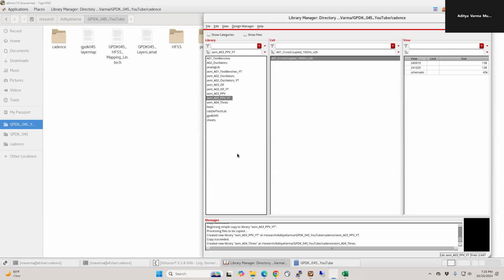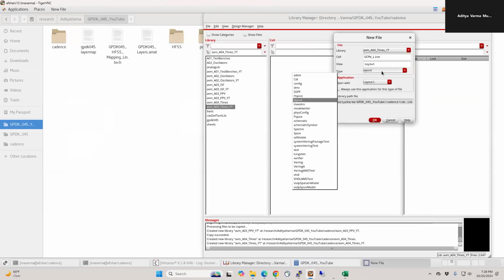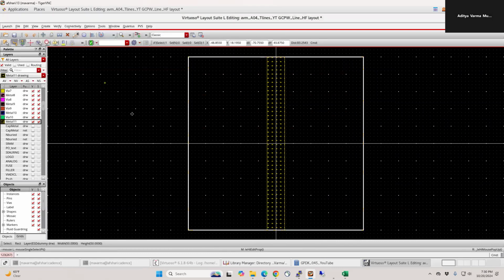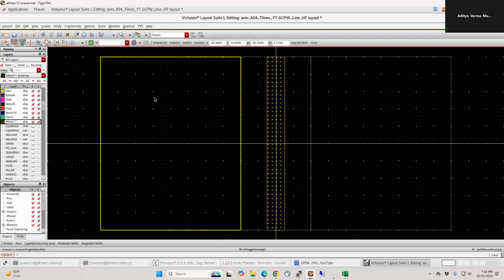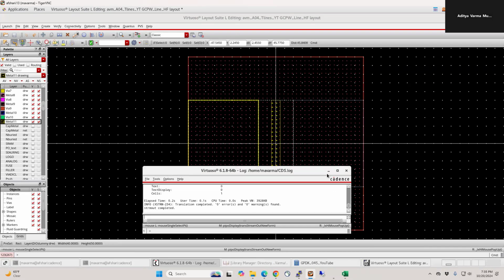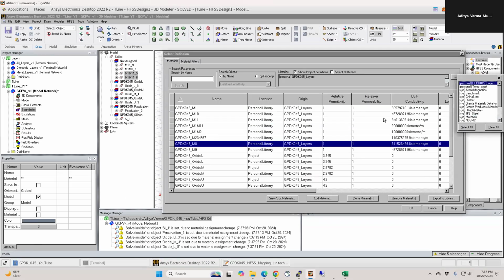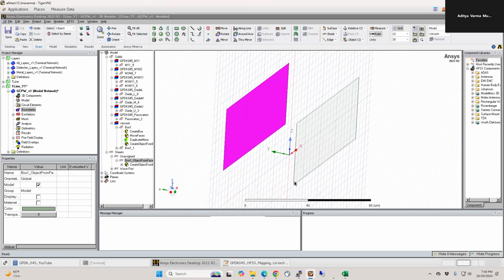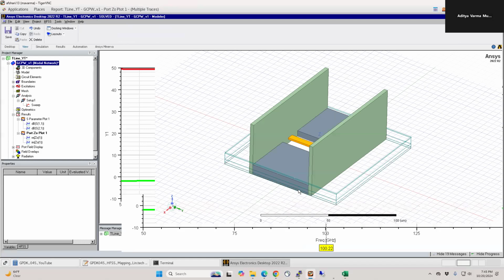Cadence-HFSS Co-design - Exporting Layouts from Cadence to HFSS | MMIC 18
In this video we look at how to draw high frequency passive structures in Cadence and export them to HFSS via a .GDS file using the .TECH and .AMAT files. We simulate a 50-Ohm GCPW line as an example.